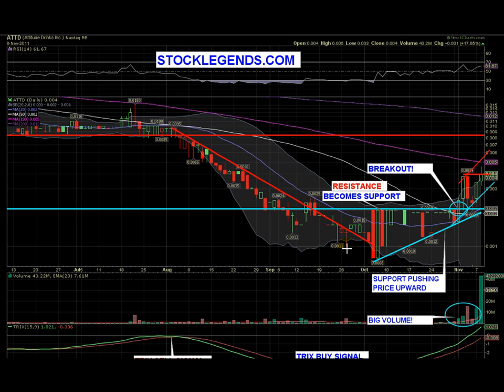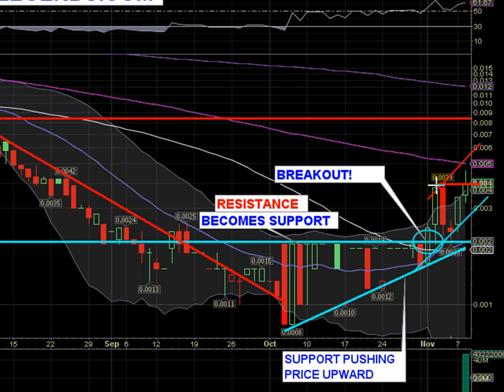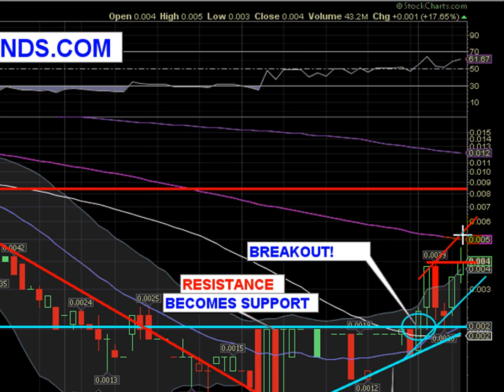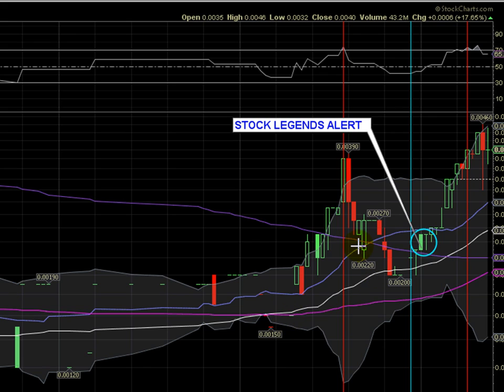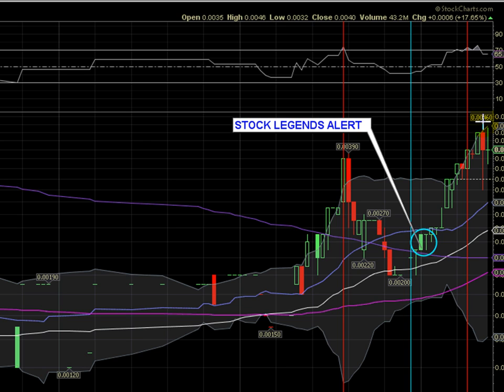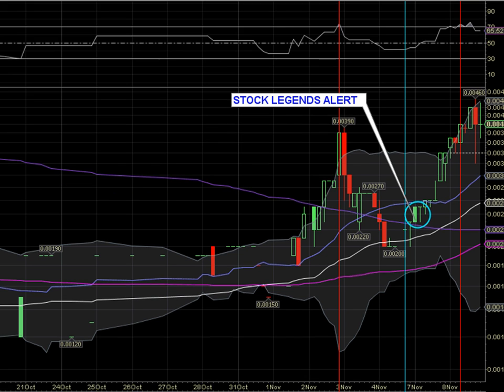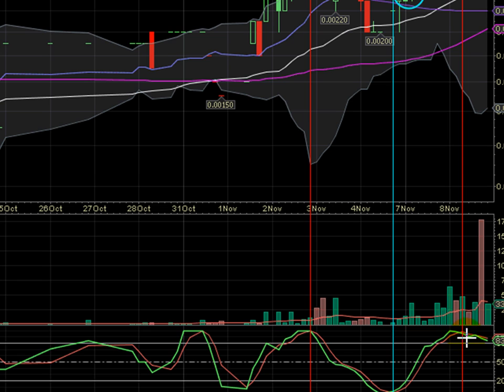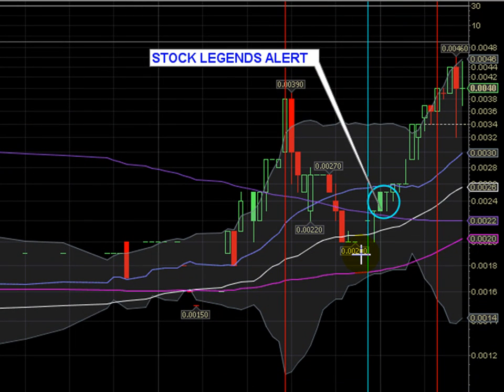ATTD 11/08/11 100% run! Where to now?